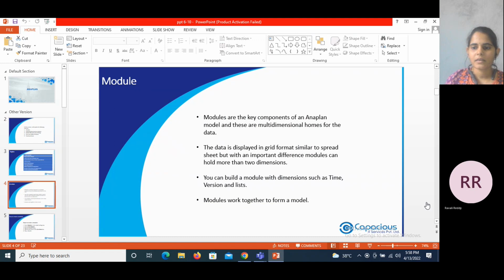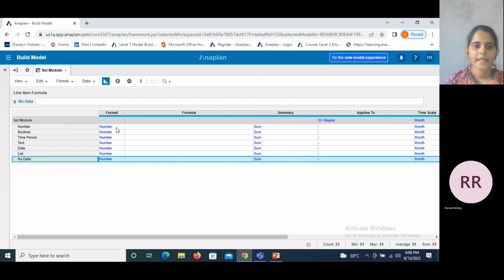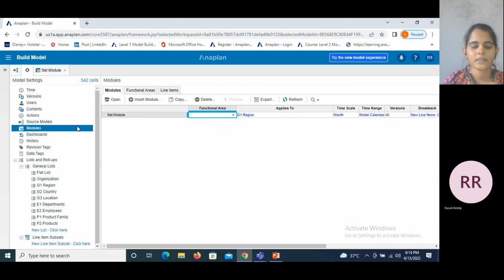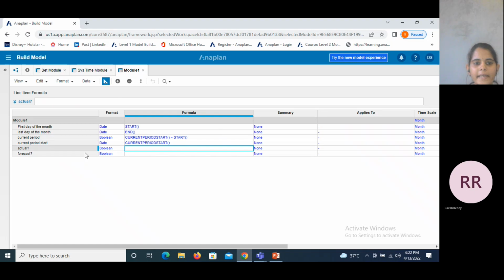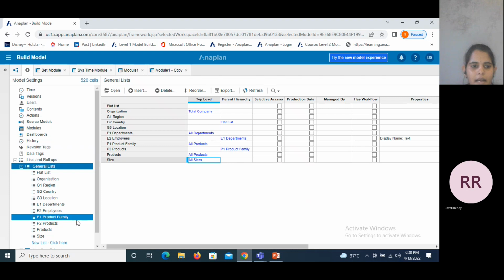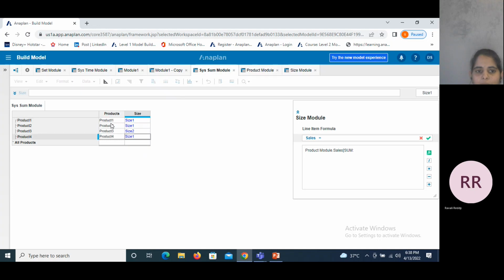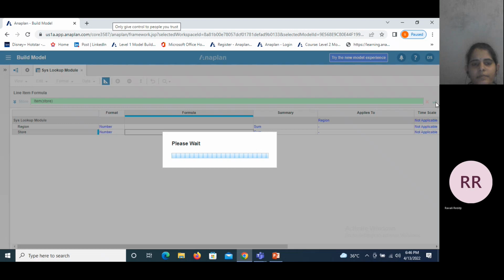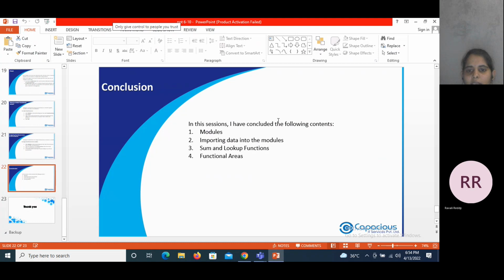Workspace (6-10) lessons Anaplan Sandhya rani